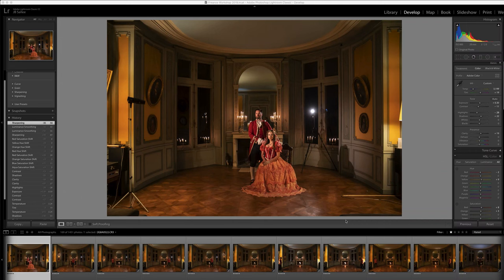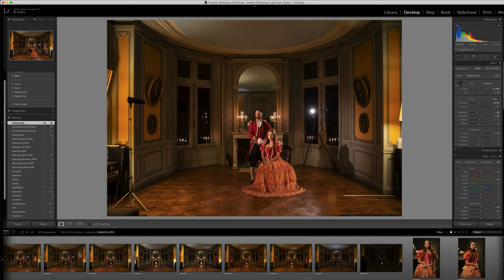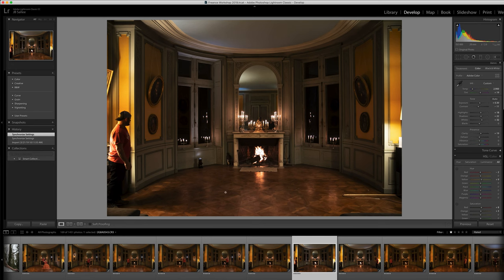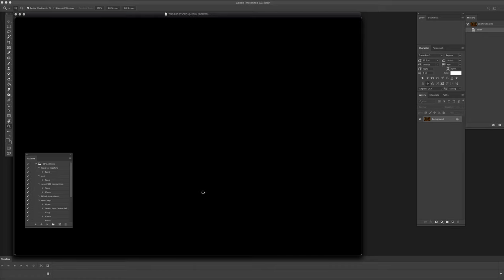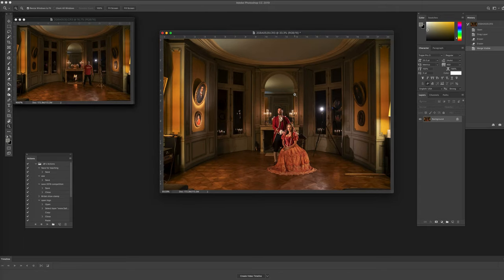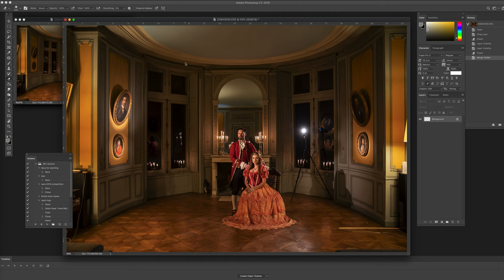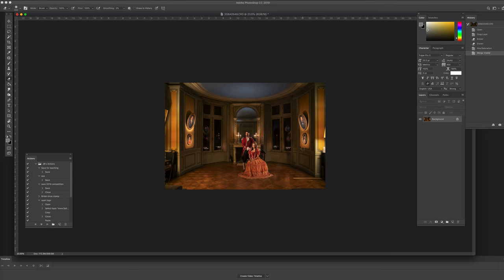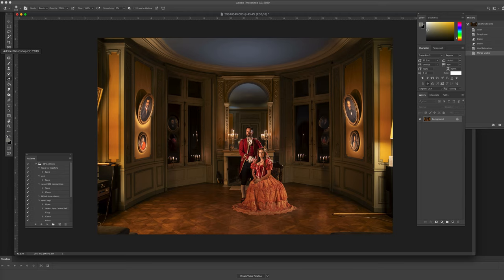"The Count and his Bride" by Sallee Photography